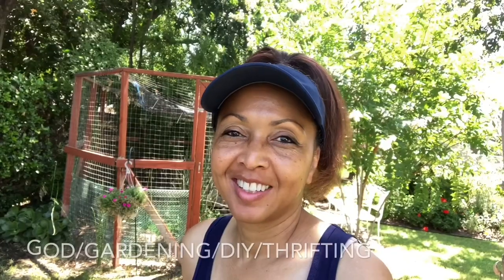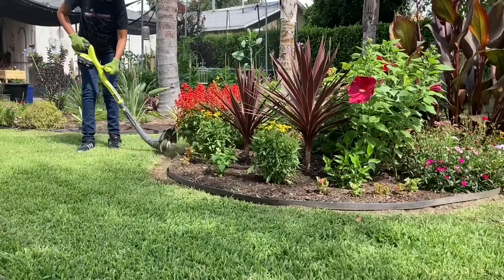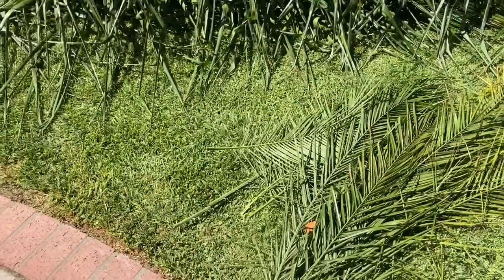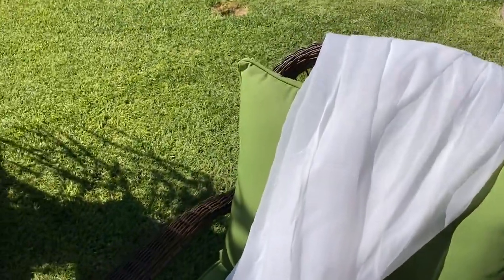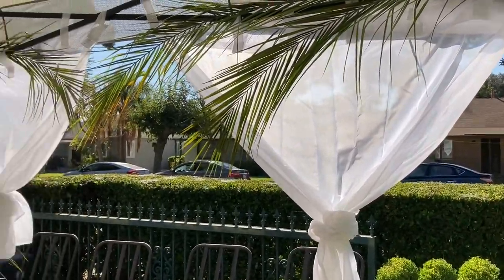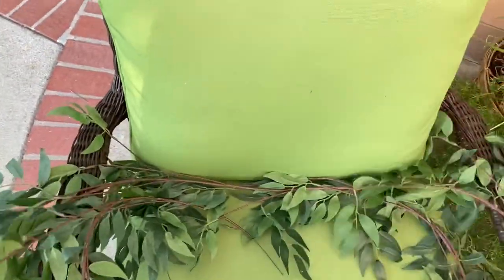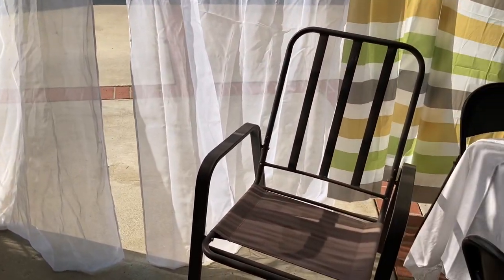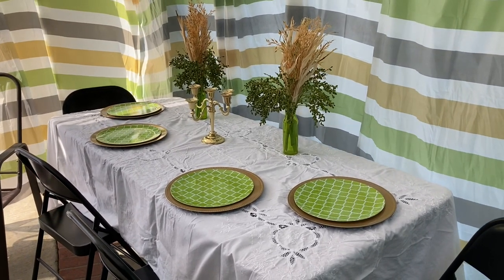My Very first Sukkah and Sukkot/Feast of Tabernacles